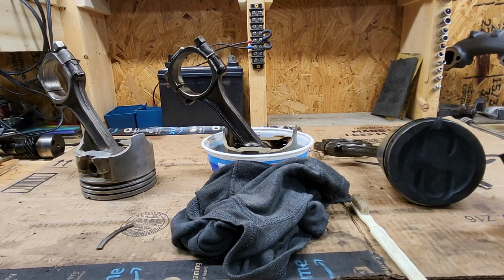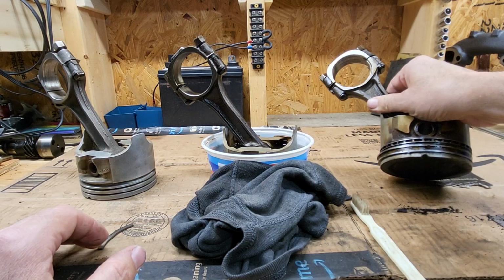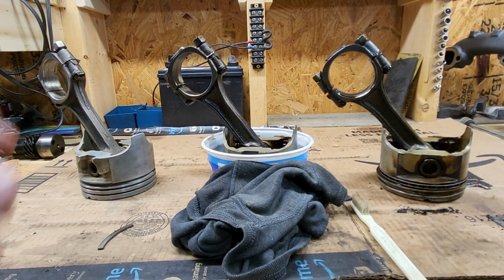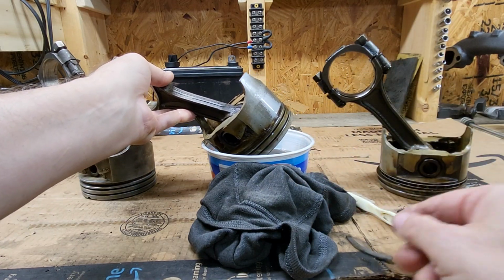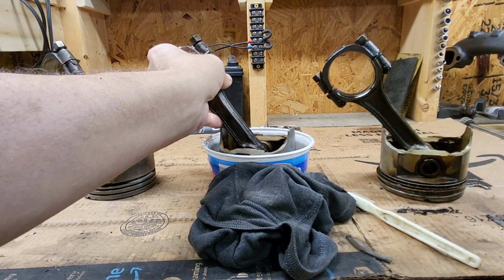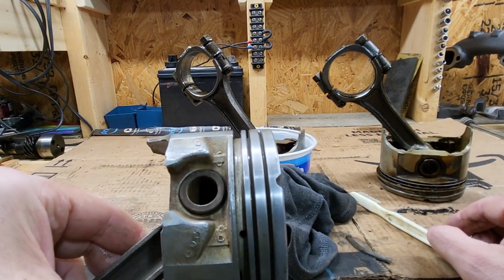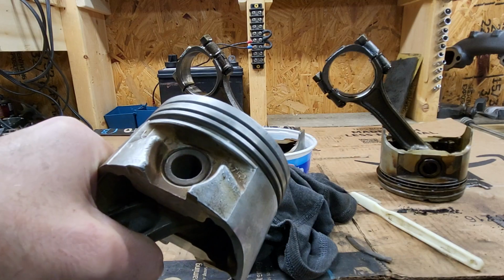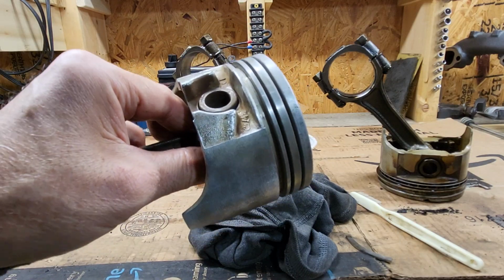Cleaning the Piston & Rod Assembly on 1972 Corvette L48 Engine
🚗💨 Restoring a Classic: Cleaning a 1972 Corvette L48 Engine Piston & Rod Assembly! 💪

In this video, we dive into the nitty-gritty of cleaning a 1972 Corvette L48 piston and rod assembly using simple tools: a razor blade, mineral oil, toothbrush, rag, and an old piston ring. Watch as we carefully remove carbon buildup, grime, and years of build up to bring this iconic engine component back to life. Perfect for car enthusiasts, DIY mechanics, or anyone curious about classic car restoration!

🔧 Tools Used:
Razor Blade
Mineral Oil
Toothbrush
Rag
Old Piston Ring

📌 Why Watch?
Step-by-step cleaning process
Tips for preserving vintage engine parts
Budget-friendly restoration techniques

Have a question about the process? Drop it in the comments below! 🛠️